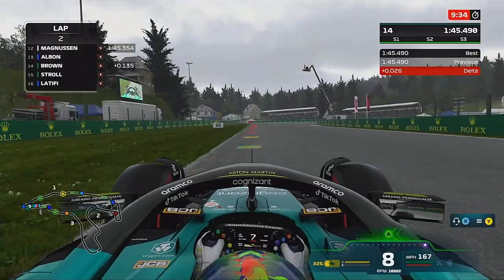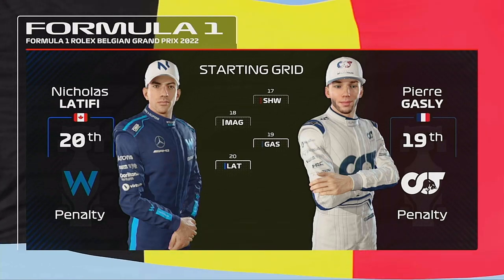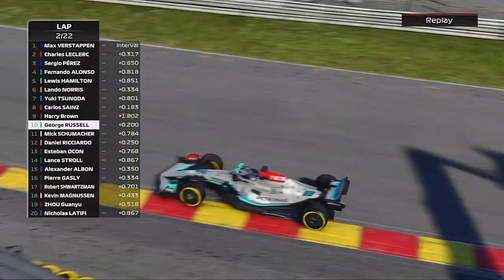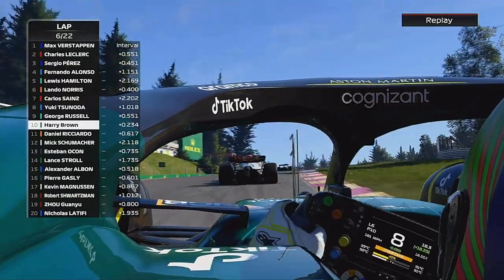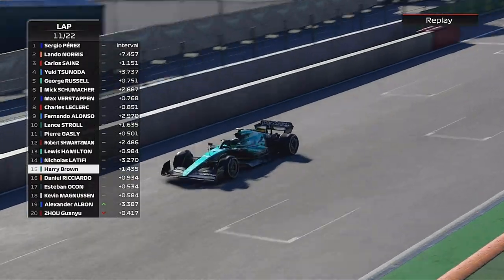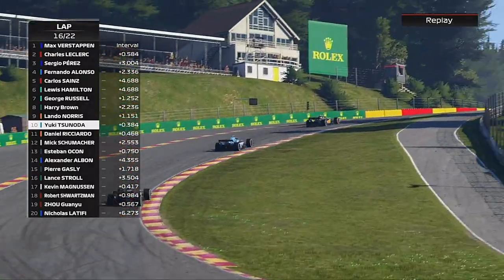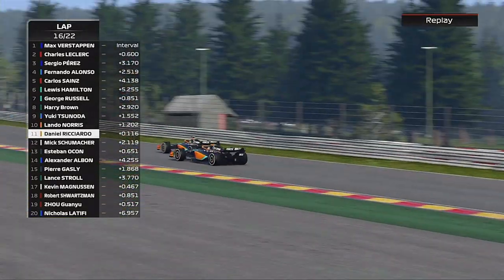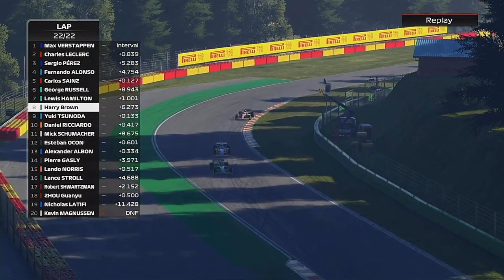Best result in a while F1 22 driver career mode part 27 Belgium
Welcome to my F1 22 driver career mode driving for Aston Martin alongside Lance Stroll. This is part 27 of the career mode for the Belgium Grand Prix for round 11 of 16 for season 2 of the career mode. In the last part we were in Hungary for what was for me shaking off some rust.
The full season 2 calendar can be found below:

Miami, Spain, Japan, Baku, Holland and Abu Dhabi have been dropped
Bahrain, Saudi Arabia, Imola, France, Hungary and USA have been added

Calendar
Round 1 - Bahrain✅
Round 2 - Saudi Arabia✅
Round 3 - Australia ✅
Round 4 - Imola SPRINT✅
Round 5 - Monaco✅
Round 6 - Canada✅
Round 7 - Great Britain✅
Round 8 - Austria SPRINT✅
Round 9 - France✅
Round 10 - Hungary✅
Round 11 - Belgium
Round 12 - Italy
Round 13 - Singapore
Round 14 - USA
Round 15 - Mexico
Round 16 - Brazil SPRINT

I'm going to do shorter seasons as I find them fun and also puts pressure on myself to not have an off weekend as it can be very costly in a shorter season.
 I'm doing this driver career mode as I find this more fun them a My team career mode. After a Road to Glory series on F1 2021 I want to go back to the roots of my channel of a driver career mode when I started on the F1 2019 game.